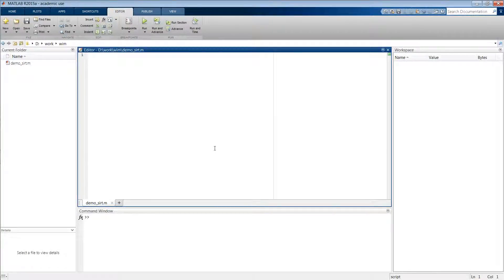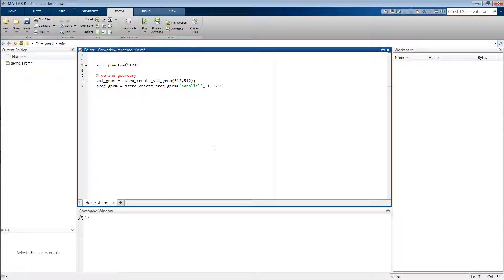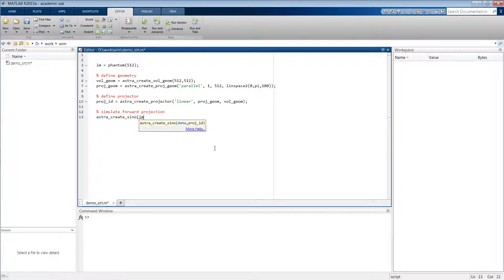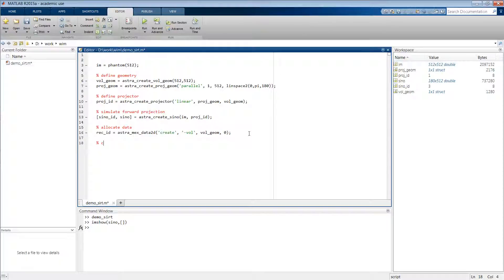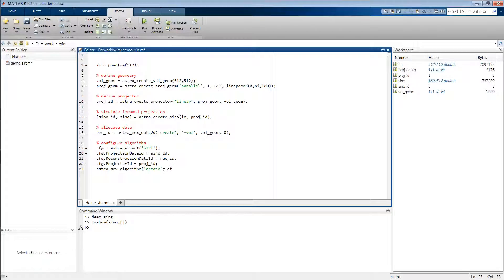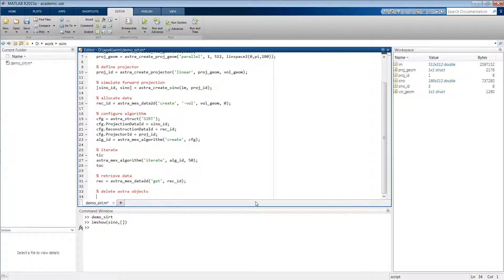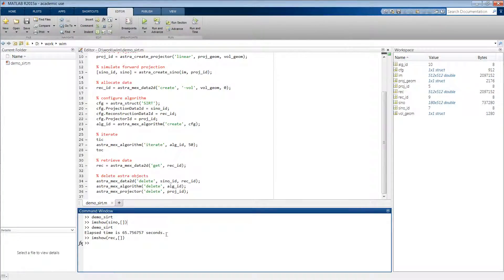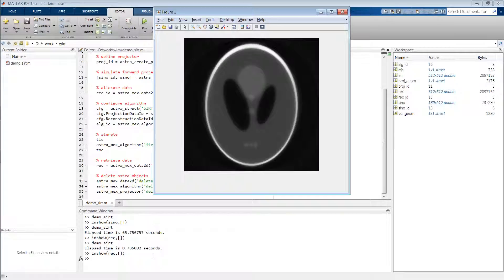SIRT in the ASTRA Toolbox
How can a SIRT reconstruction be computed using the ASTRA Toolbox?